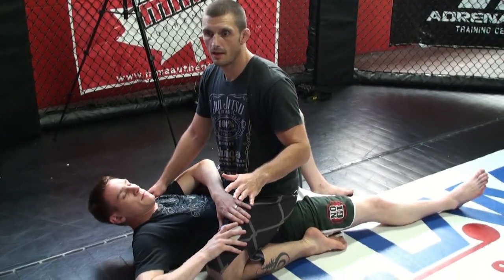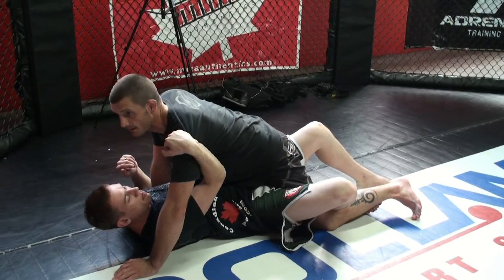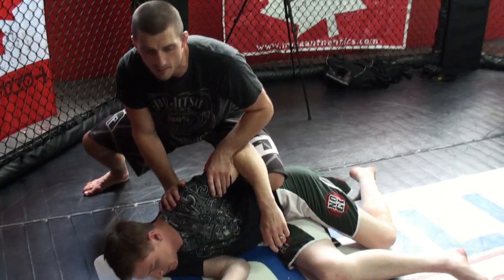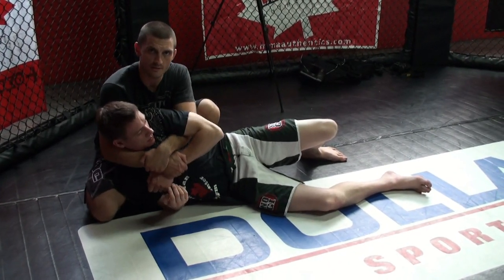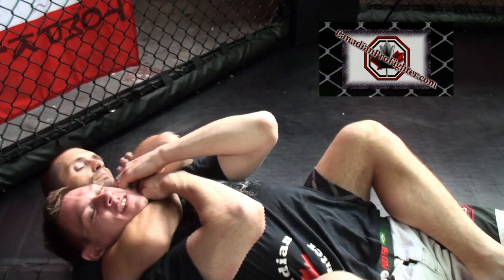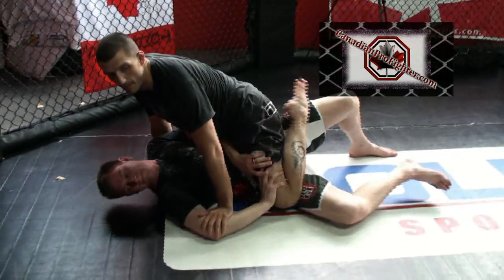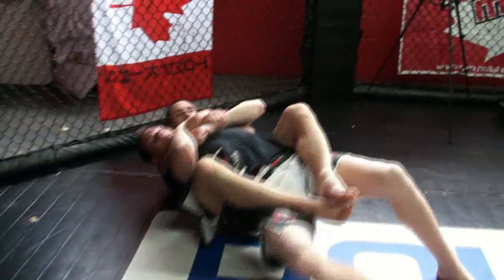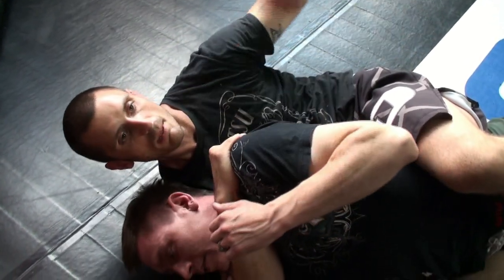MMA Technique of the Week Featuring Rowan "The Liger" Cunningham